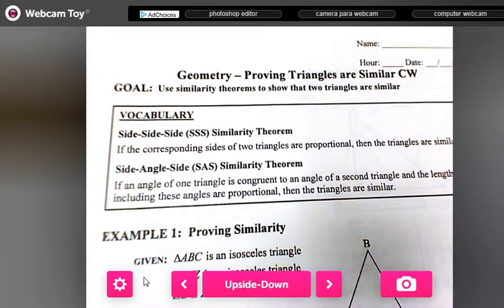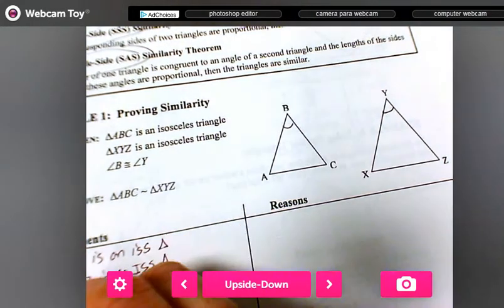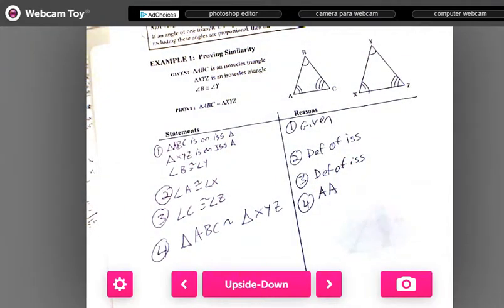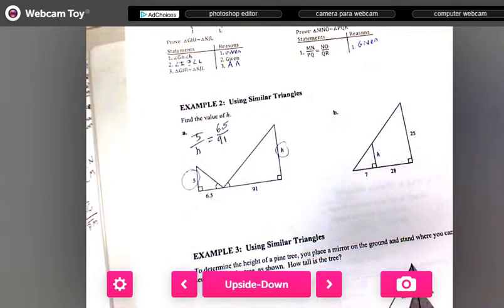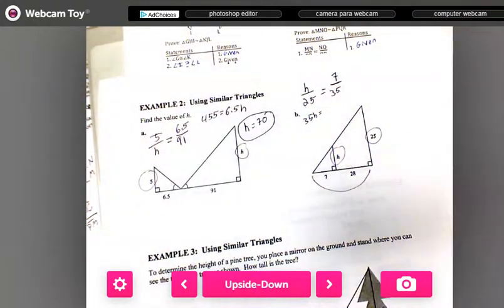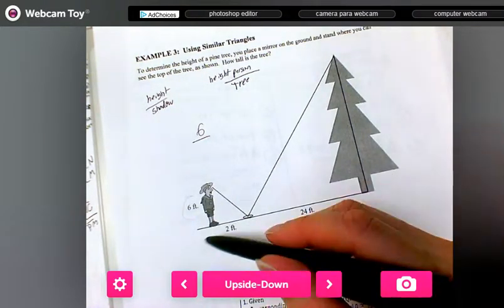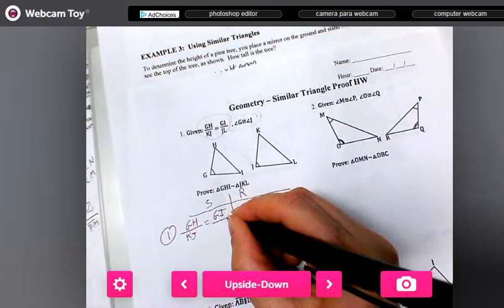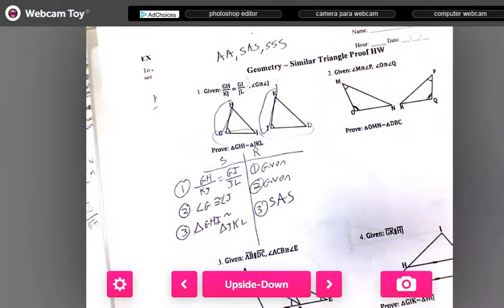Geometry 4 25